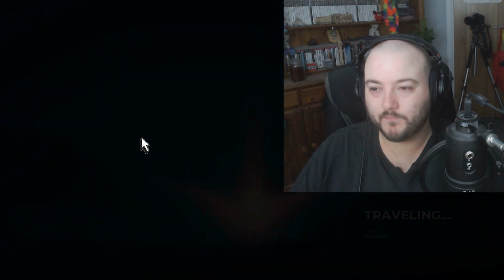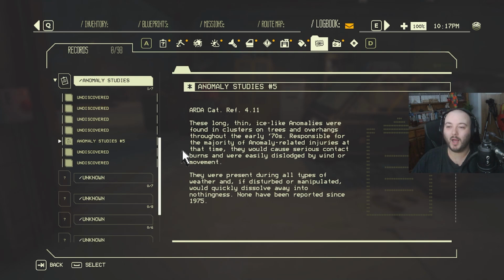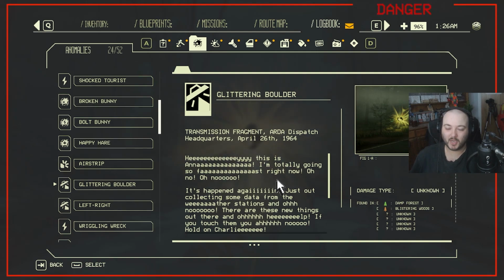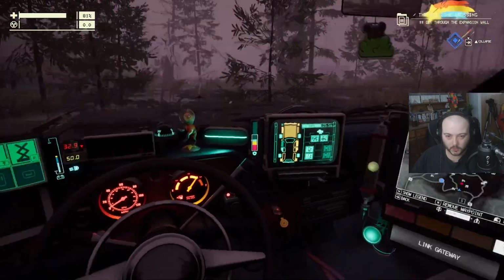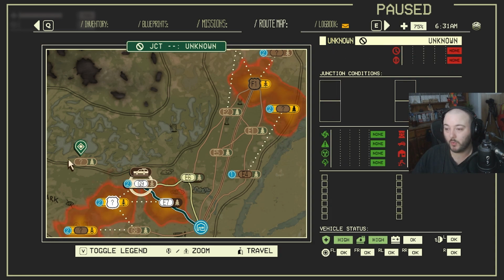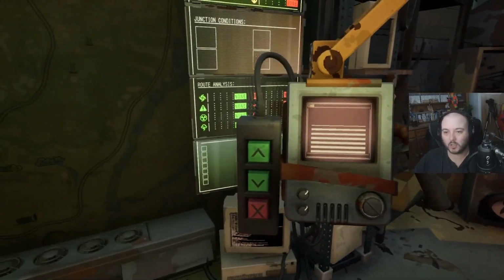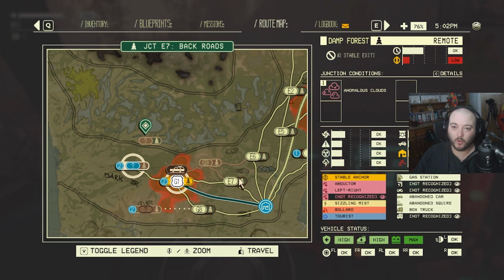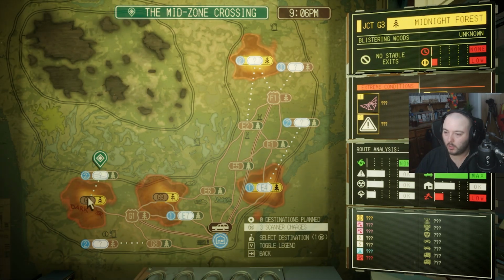Bring On The Wall! | Pacific Drive | Part 9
This footage was recorded during a livestream.